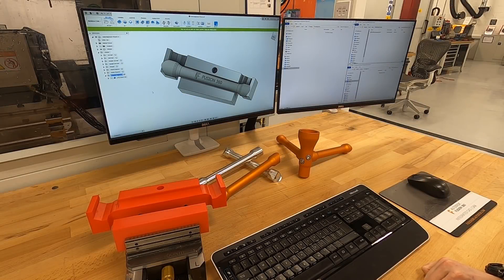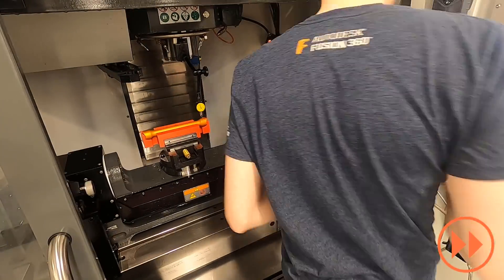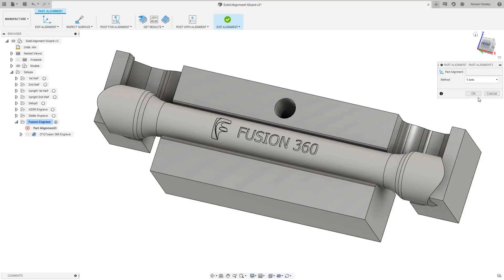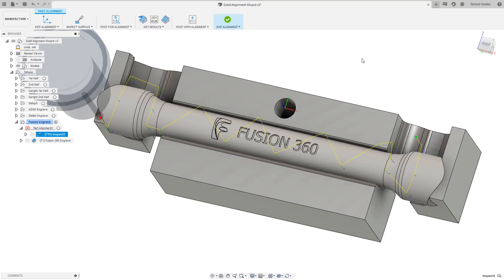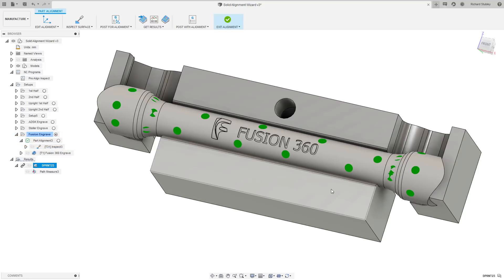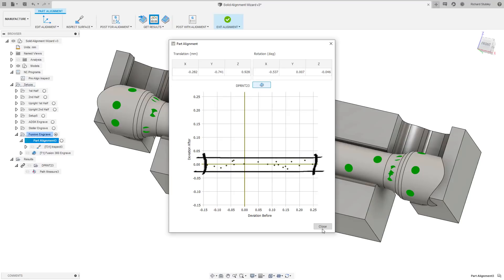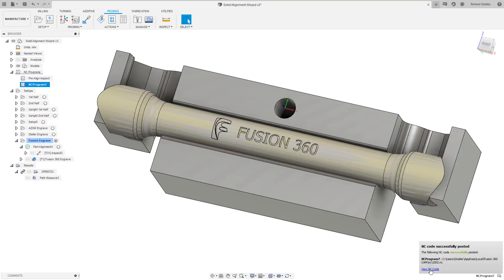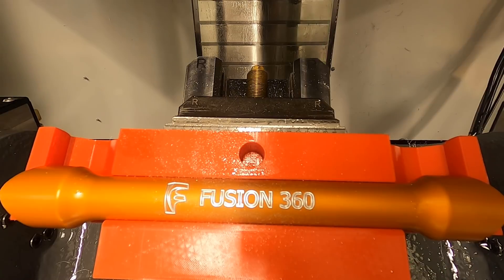TUTORIAL: Part Alignment in Fusion 360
Check out this walkthrough of Public Preview Part Alignment from Process Specialist Richard Stubley. Part Alignment allows you to inspect the stock, casting, or part itself to best align it for downstream operations. This is available for 3-axis (translation in all 3 axes), 4-axis (translation + rotation in 1 axis), and full 5-axis alignment.

Note that you need the Manufacturing Extension to access this preview, however it is free until May 31st! Since this is public preview, please proceed with caution and do let us know what you think!